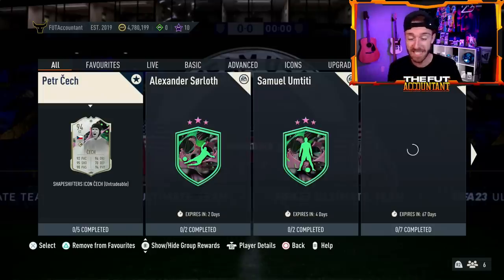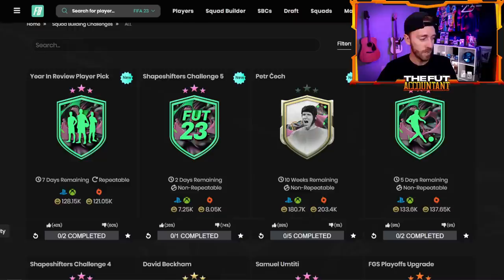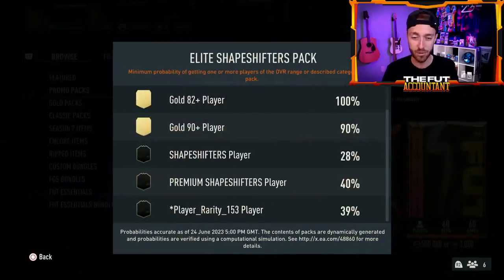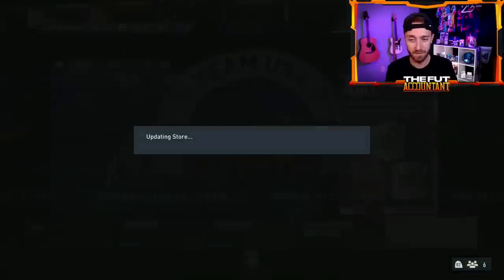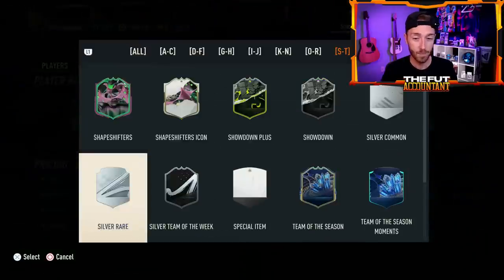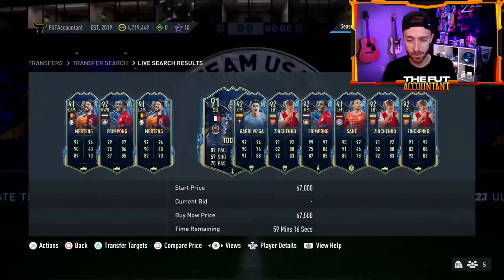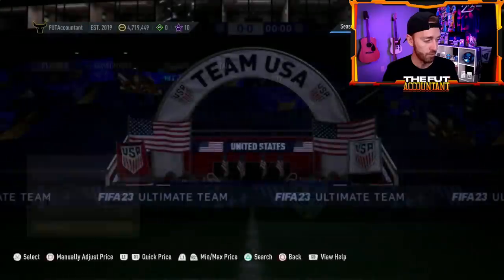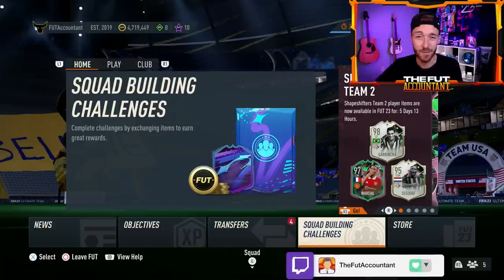Shapeshifters Is BREAKING FIFA!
Shapeshifters is taking FIFA 23 Content to a whole new level, it's breaking the game!